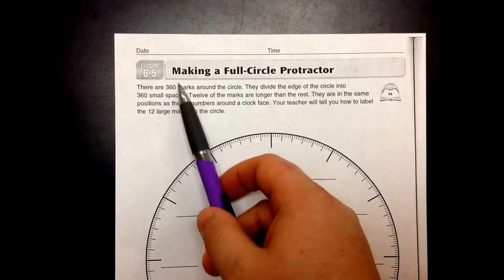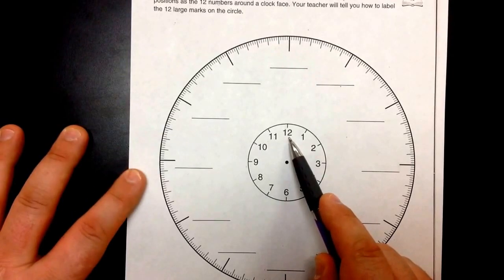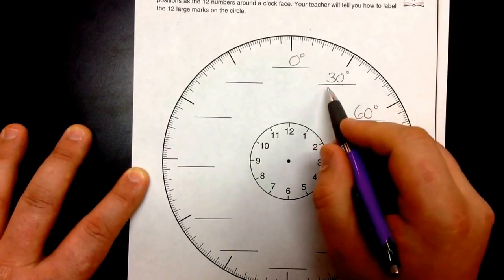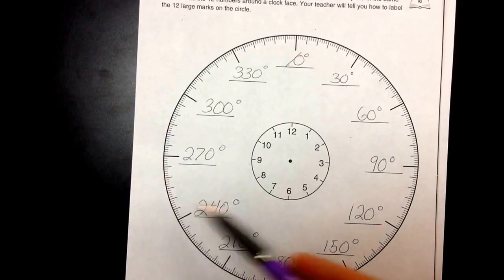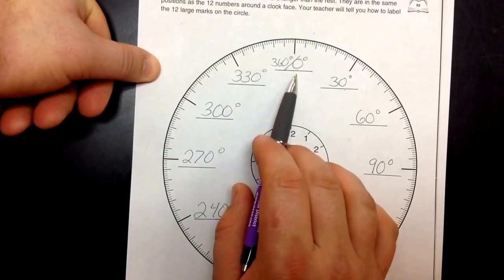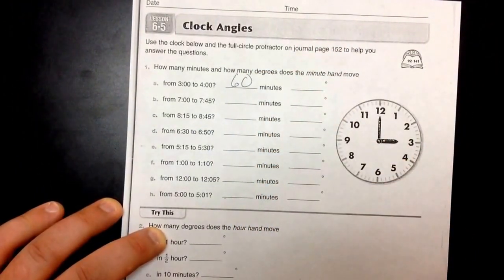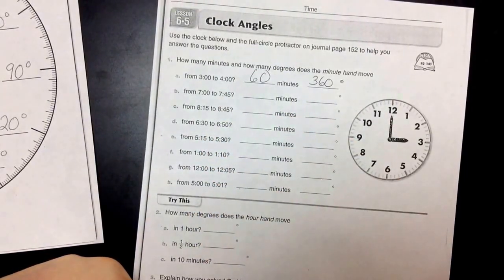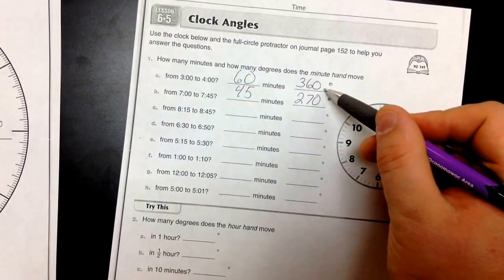Grade 4 EDM 6.4. Building and full circle protractor and see the connection to an analog clock.